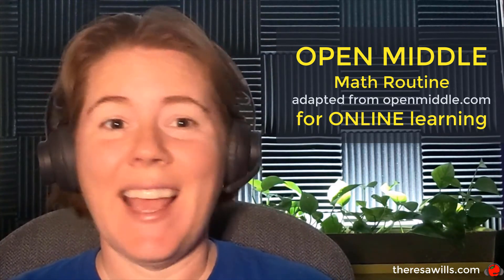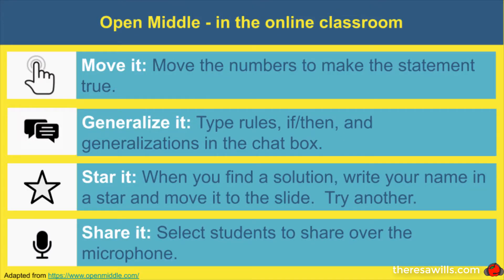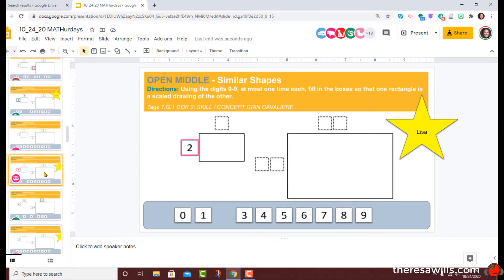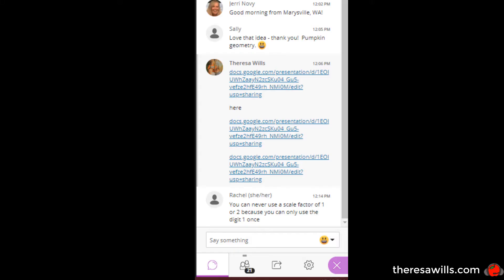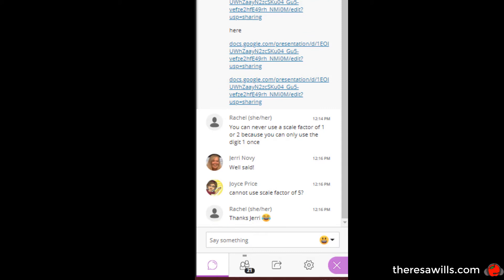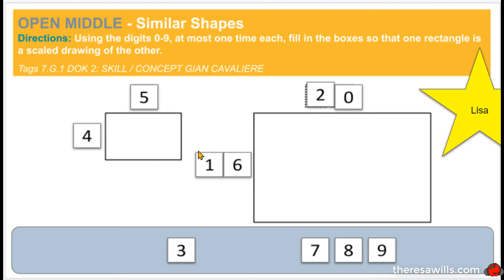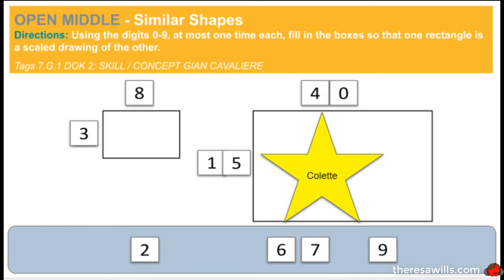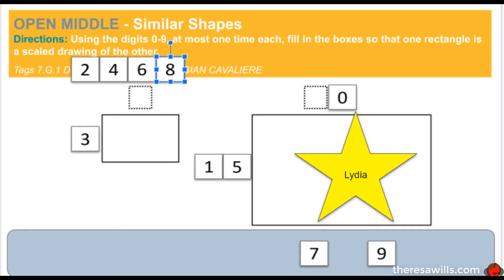Open Middle Routine short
Open Middle math routine adapted from openmiddle.com for online learning